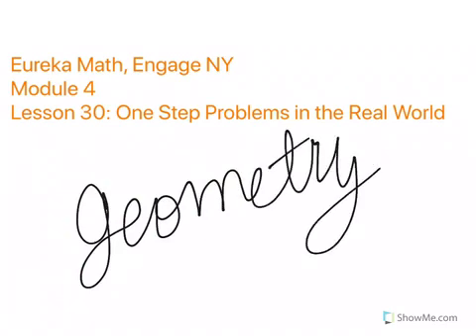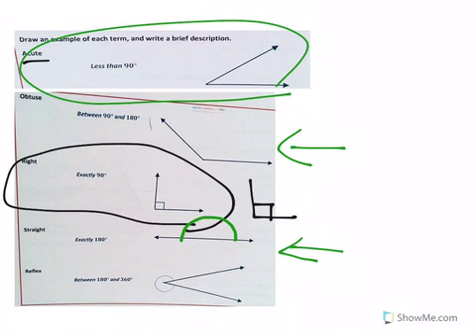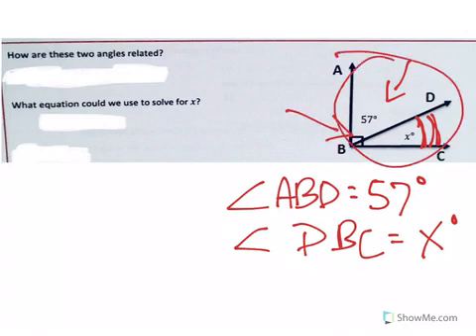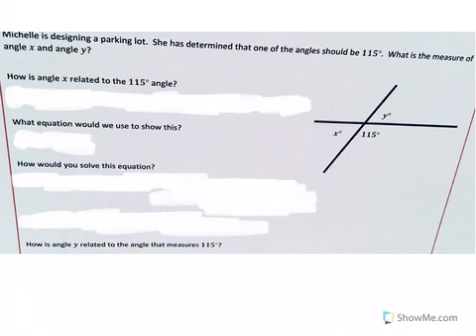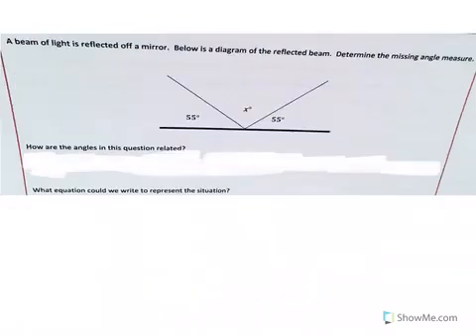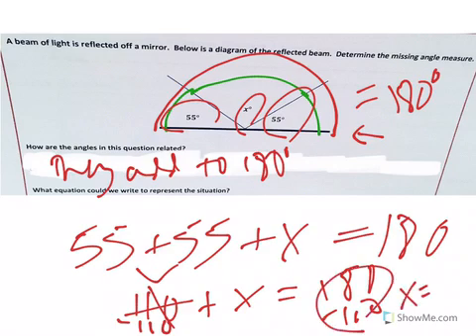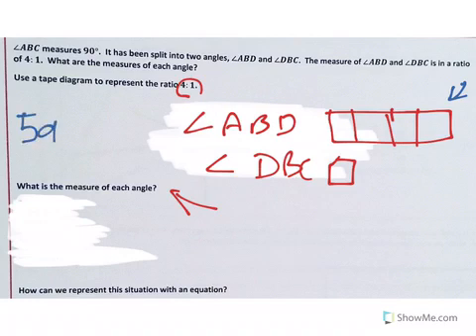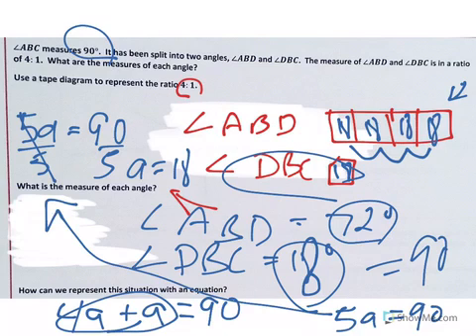Mr. Quick Grade 6 Module 4 Lesson 30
One step problems in the real world.